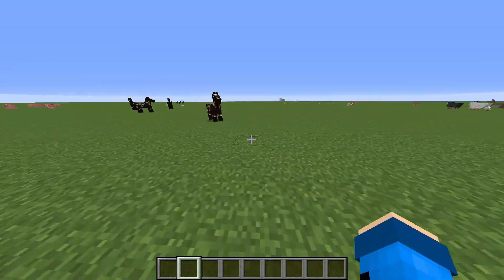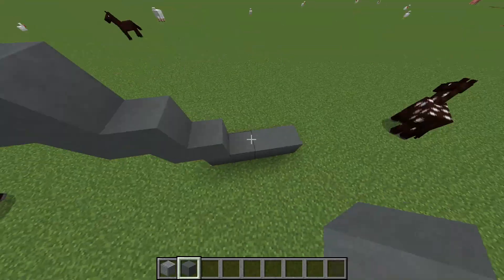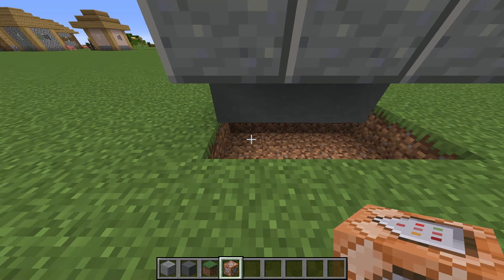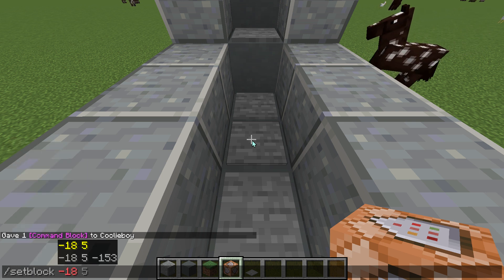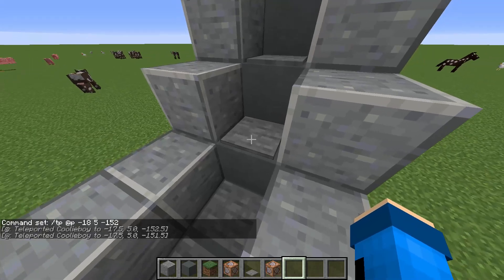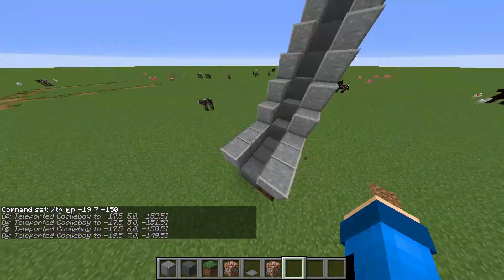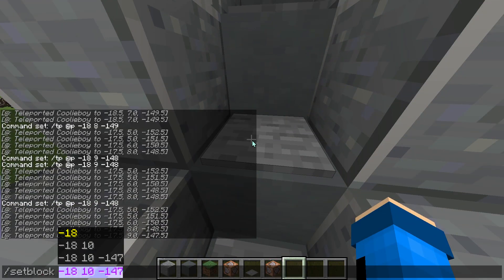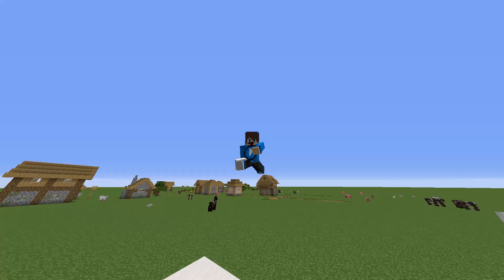How To Build... A Minecraft ESCALATOR  Tutorial #1